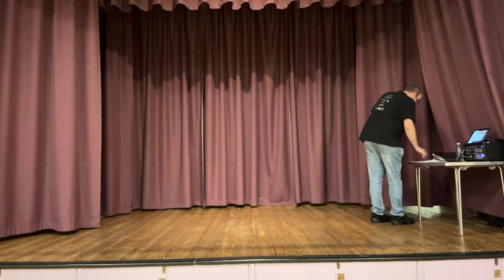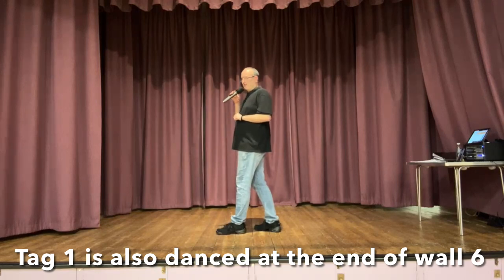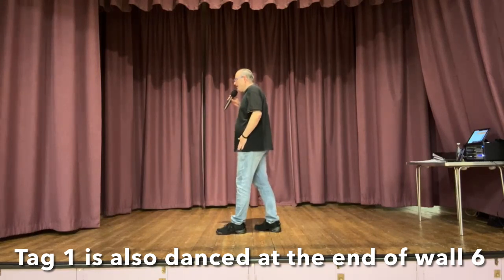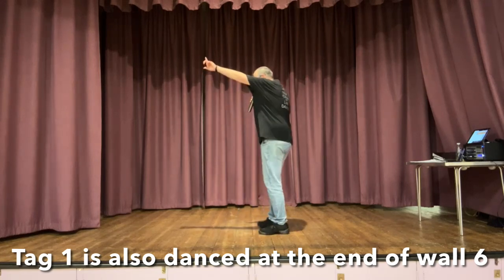BEGINNER LINE DANCE LESSON 102 - Fixin Things - Part 1 - Full Teach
BEGINNER LINE DANCE LESSON 102 - Fixin Things
32 counts, 4 walls. Tag 1 at end of wall 3 & 6, tag 2 at end of wall 5
Choreographed by Jamie Barnfield
Choreographed Music - Fixin' Things by Max Jackson

For music and verbal instructions go to

For freestyle dance through go to

Website and Membership details - Doors open each March & September

When learning and dancing, please make sure you are wearing suitable supportive foot ware for the dance surface you are dancing on as well as moving furniure and any hazards out of the way.